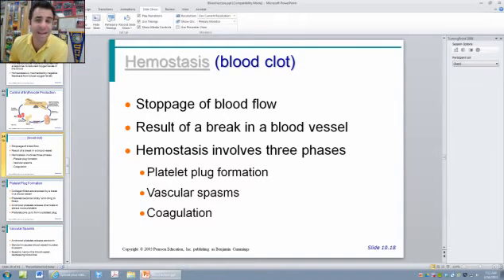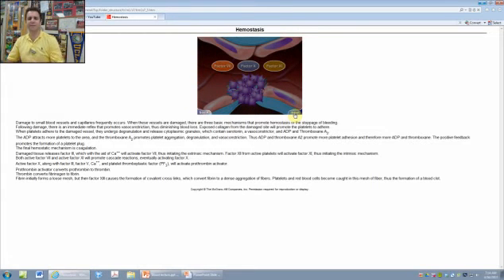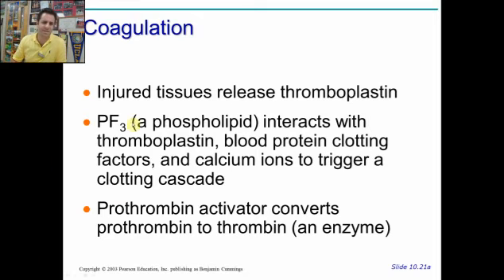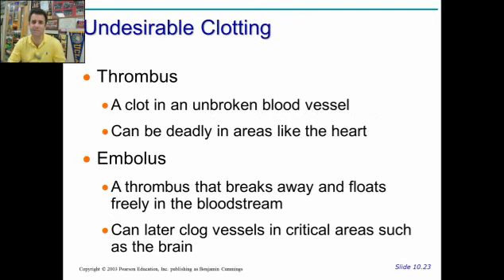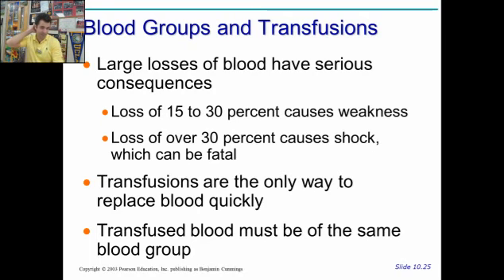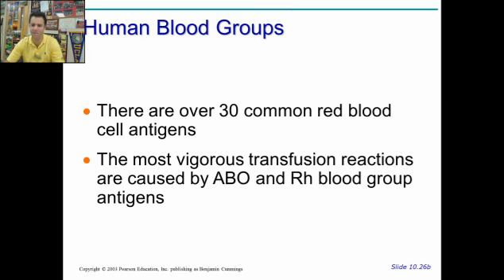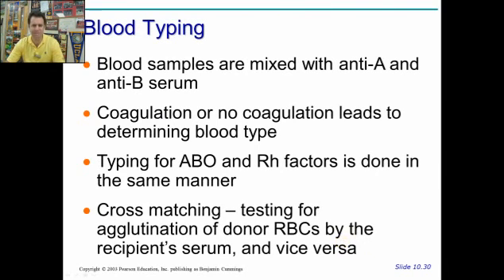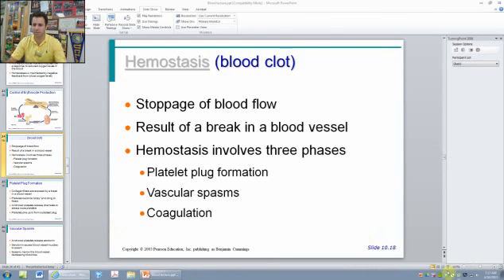anatomy physiology chapter 14 part 2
log into your school google account (log out of your personal one first!) and answer these questions from lecture.